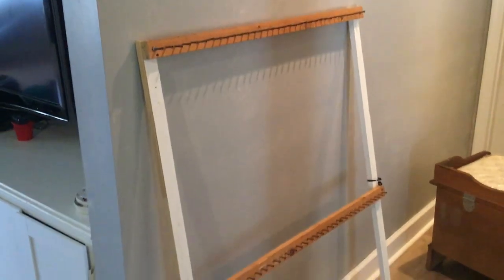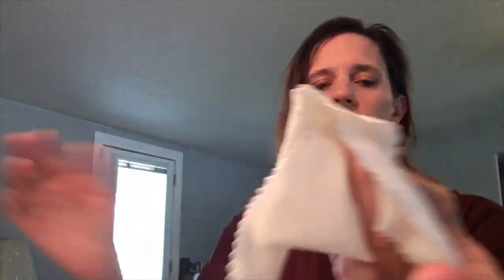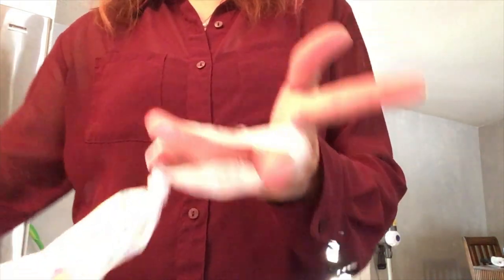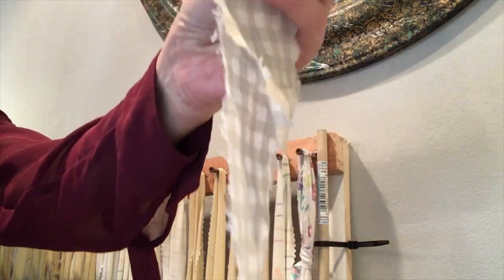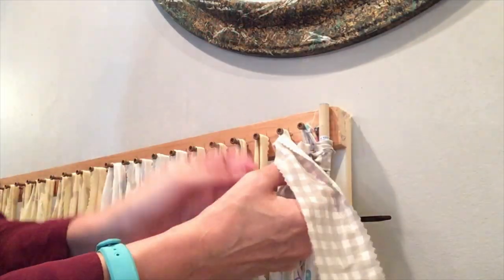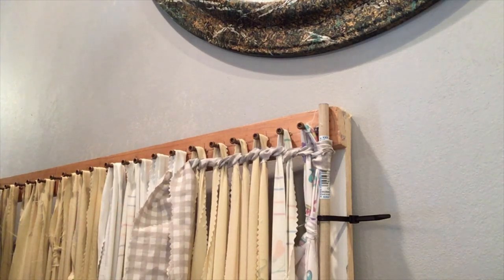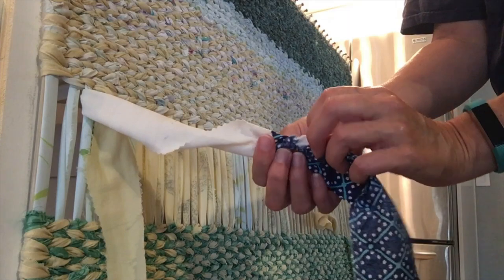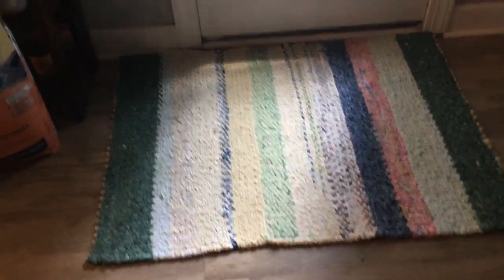DIY , Turn those old sheets , t-shirts, shower curtains INTO a RAG RUG.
Welcome back to the channel. Today I will show you how to make a rug from old sheets. You can do this with any fabric. Easy and CHEAP.  Please leave any comments or questions below , I will be very happy to answer any questions.